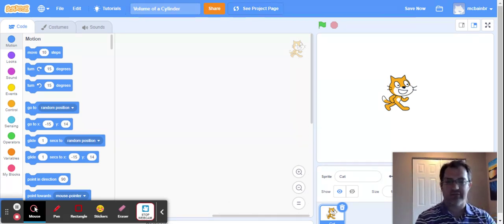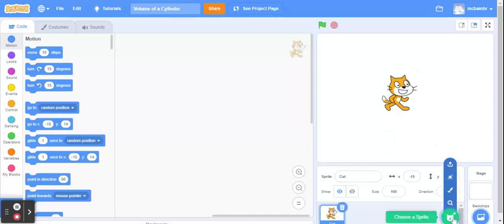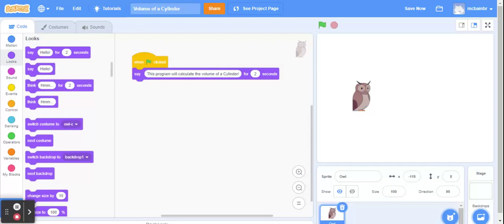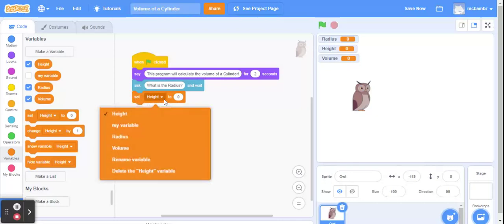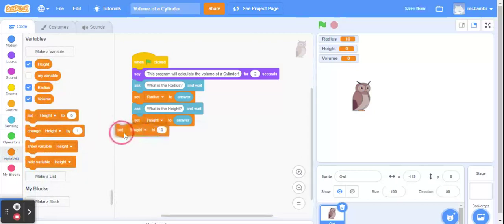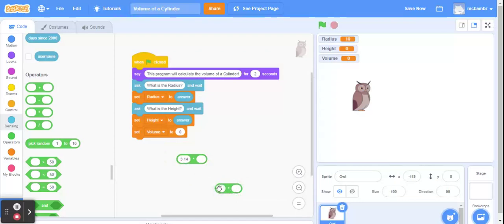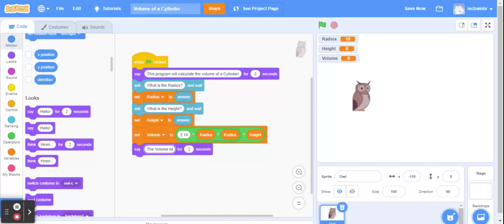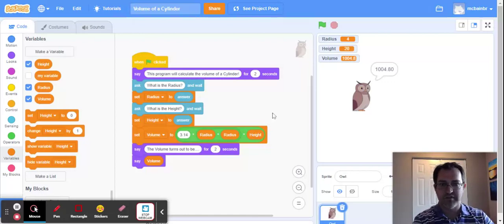Volume of a Cylinder on Scratch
This scratch program will ask the user for the radius and height of a cylinder, and then calculate and display the volume.